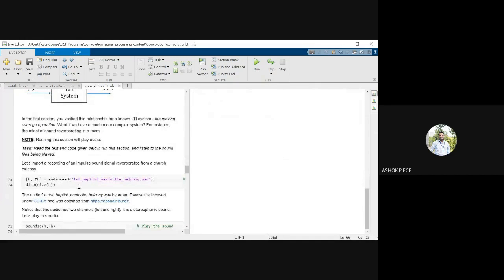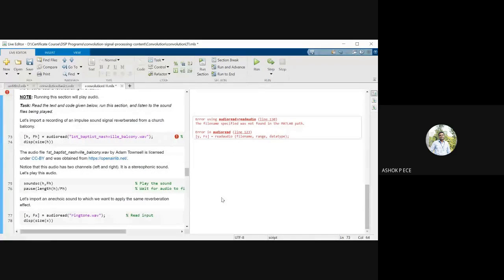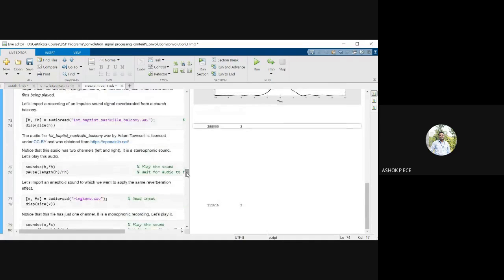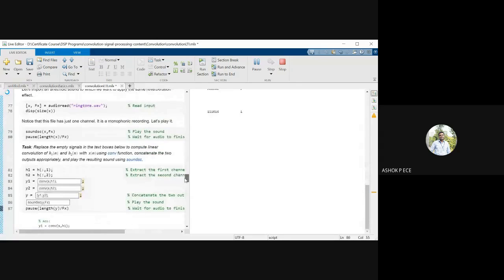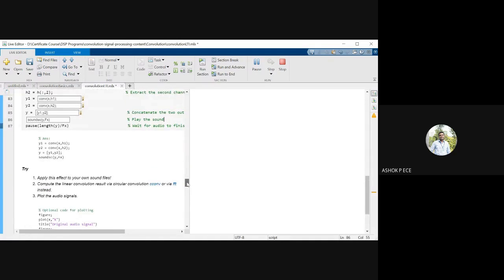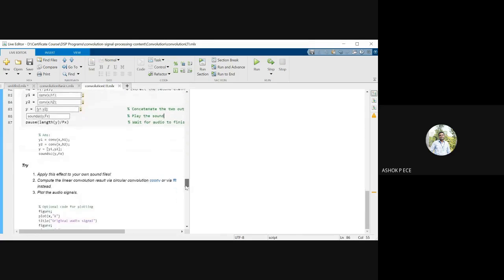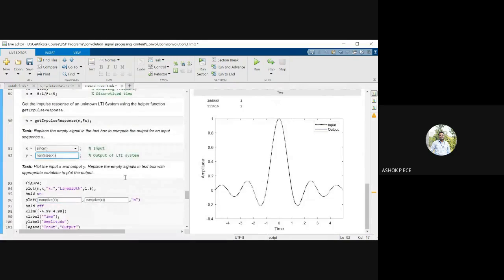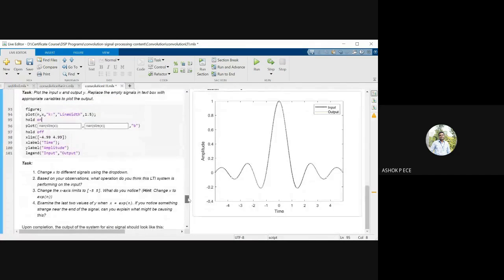CME | Lecture-368 | MATLAB Programming for DSP Applications Part-17